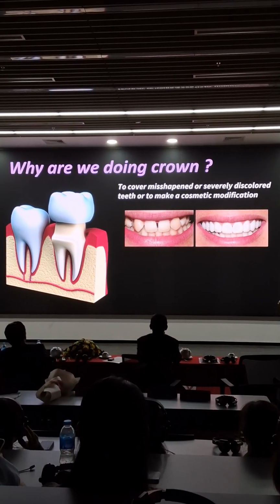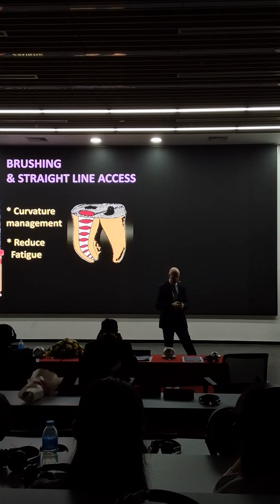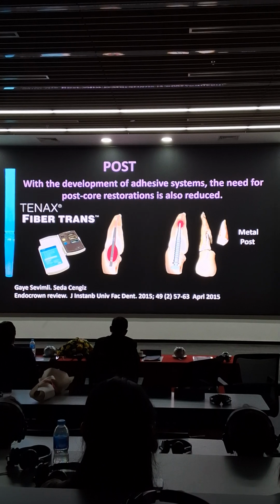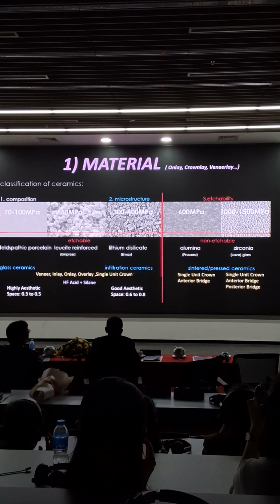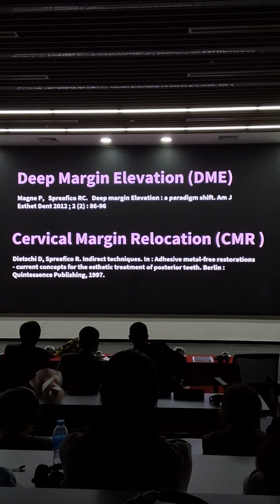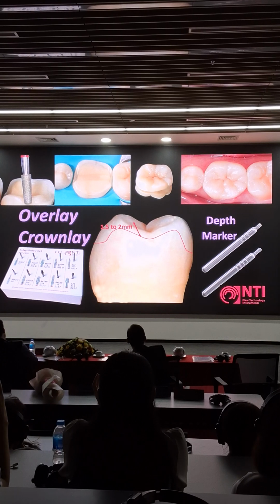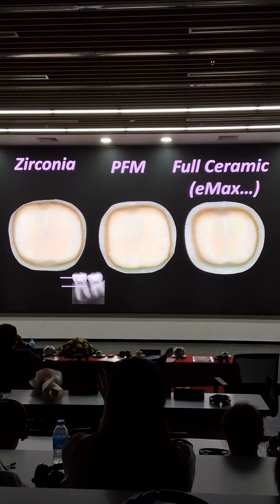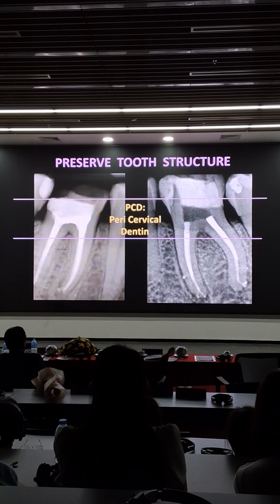12 tháng 10, 2024